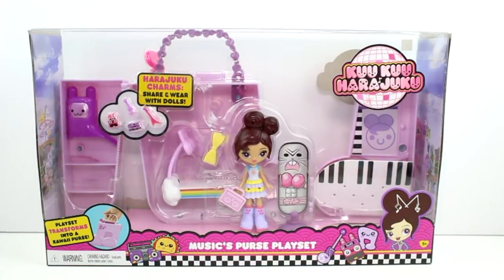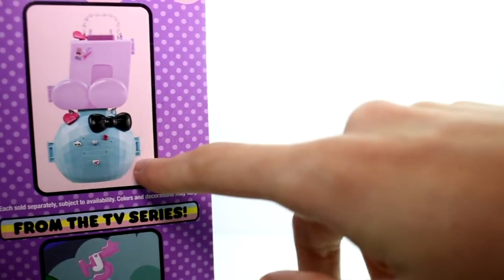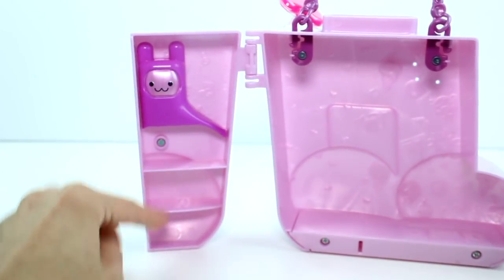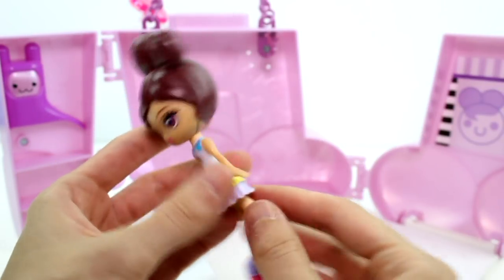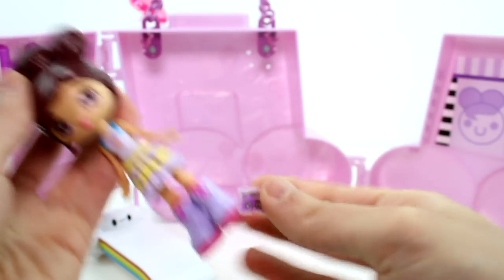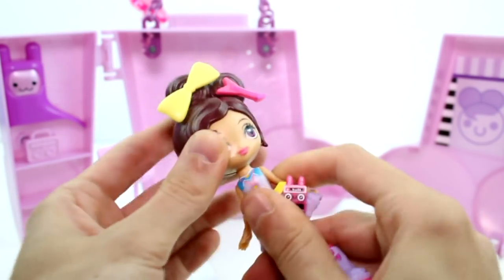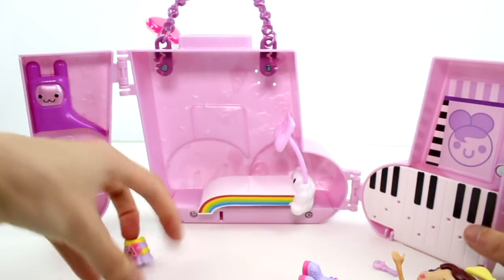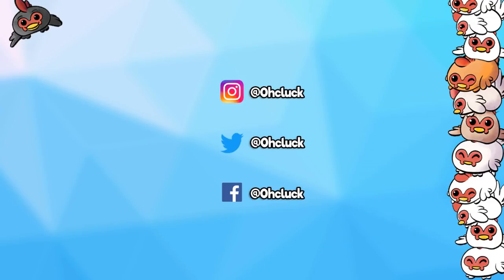Kuu Kuu Harajuku Music's Purse Playset Unboxing Toy Review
Thank you to the company for sending this to me!